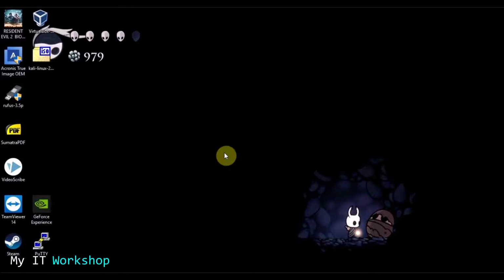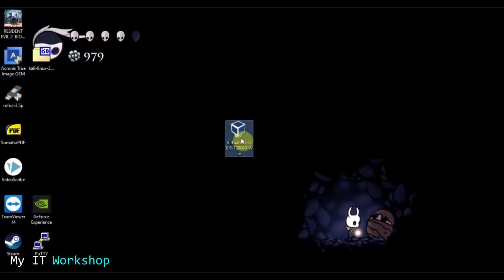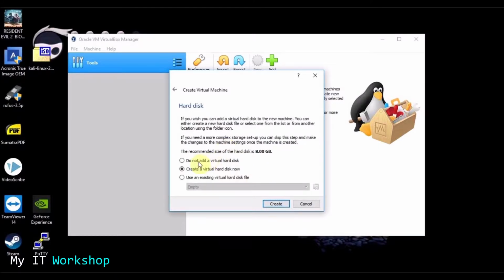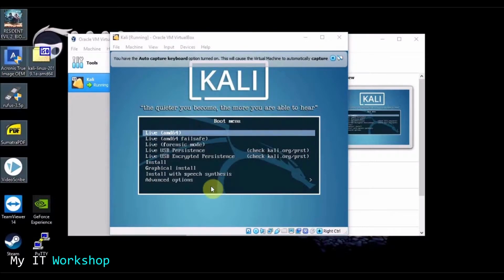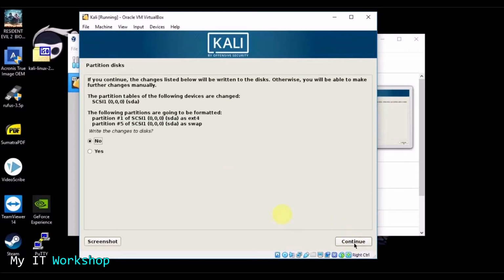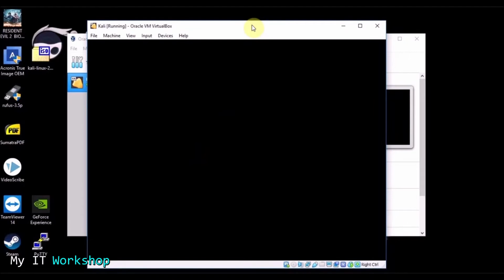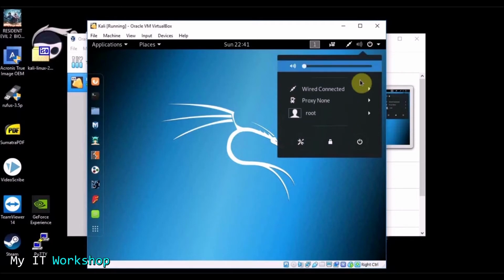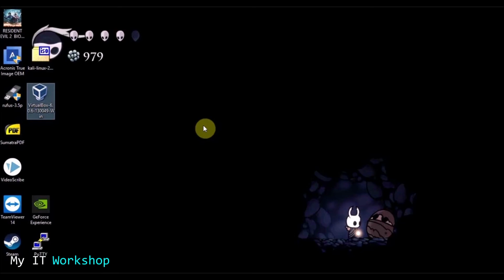Kali Linux Installation | Virtual Box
In this Video I install Virtual Box and then Create a Kali Linux virtual Machine Step by Step.